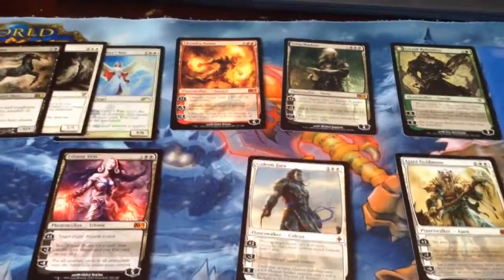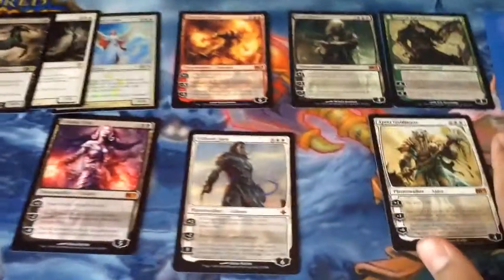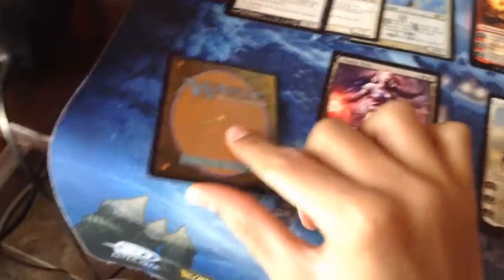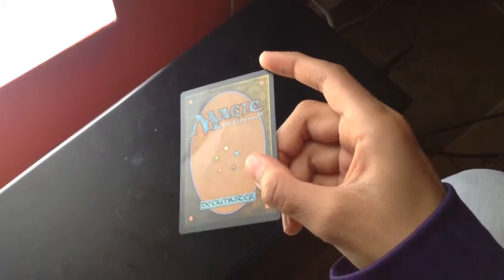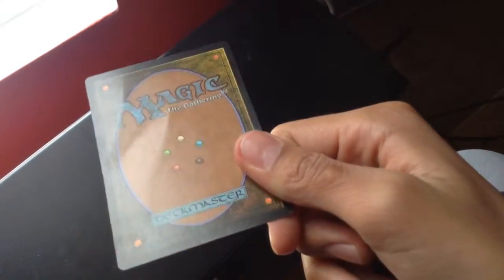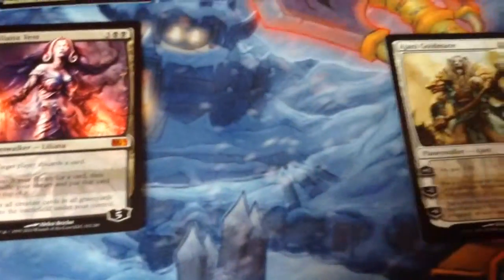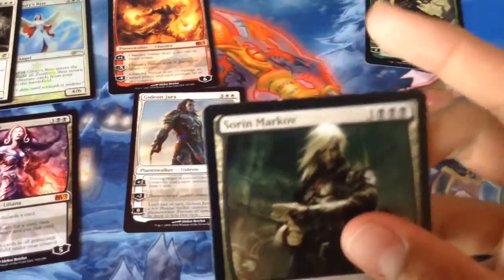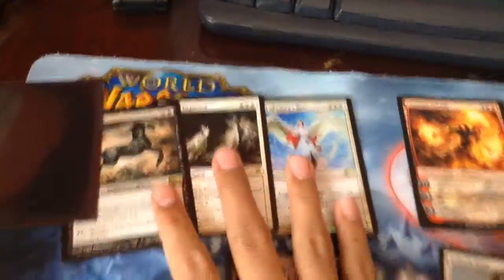trade conformation for:bankruptjojo MTG we need to talk